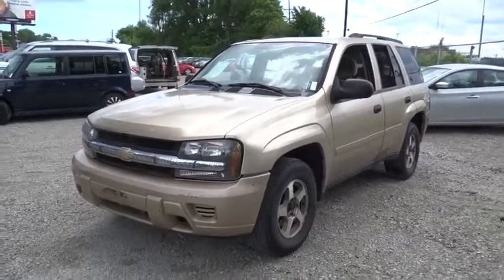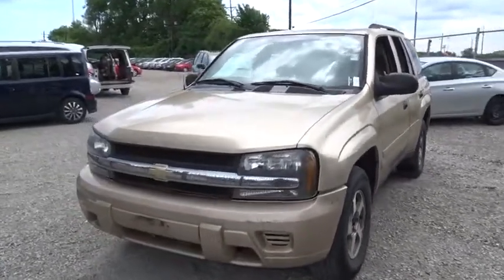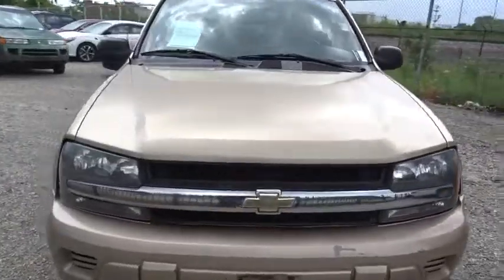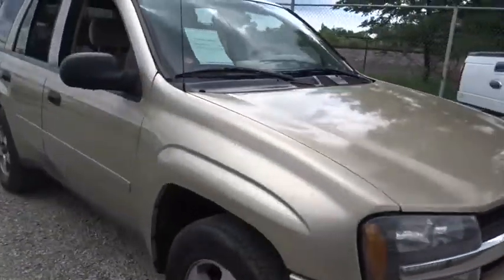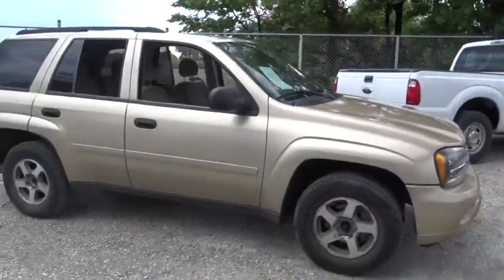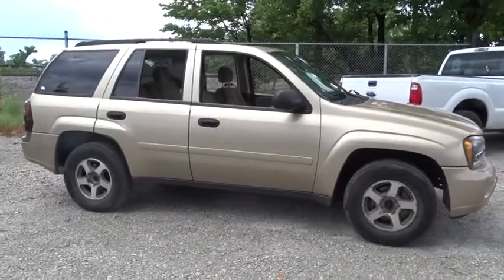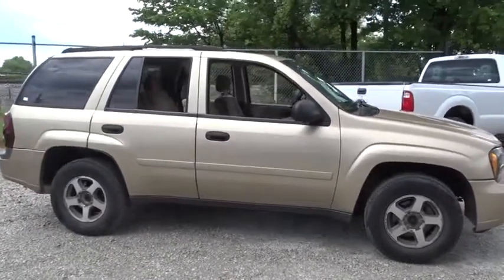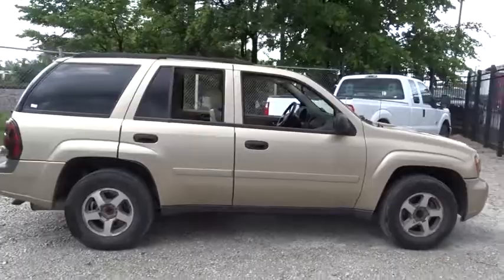2006 Chevrolet TrailBlazer Chicago, Matteson, Oak Lawn, Orland Park, Countryside IL 71144B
[LISTING TYPE] 2006 Chevrolet TrailBlazer

Boasts 21 Highway MPG and 15 City MPG! This Chevrolet TrailBlazer boasts a Gas I6 4.2L/254 engine powering this Automatic transmission.